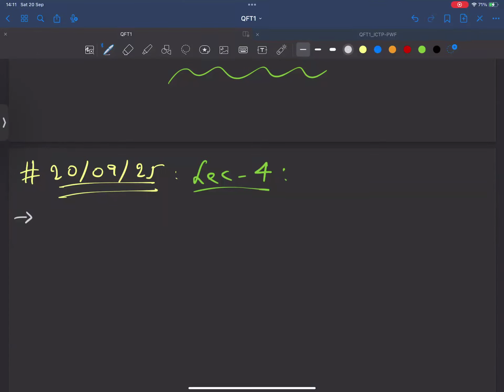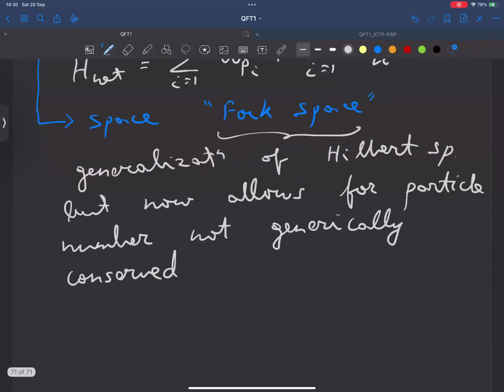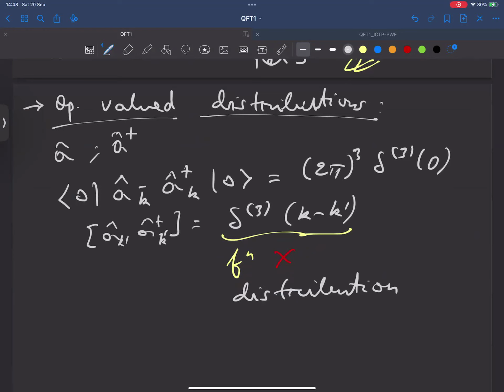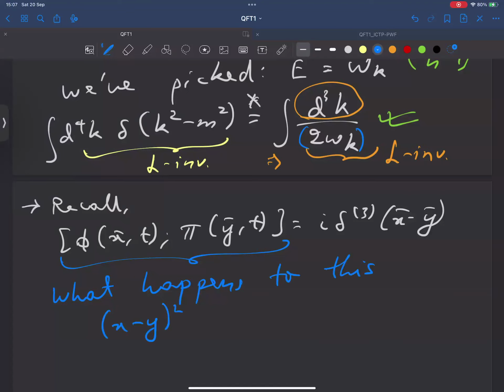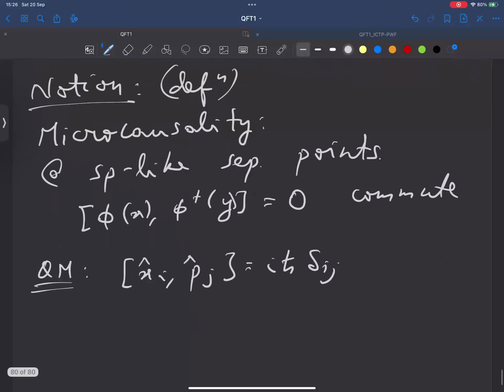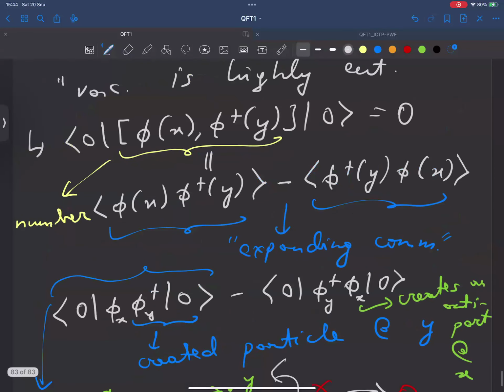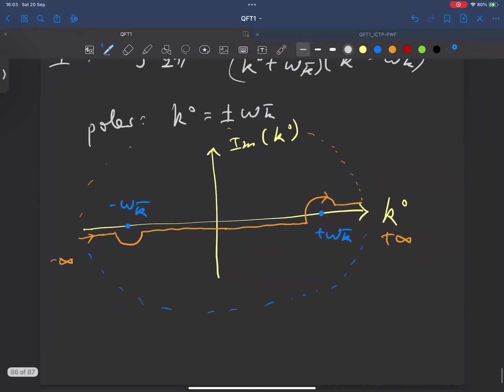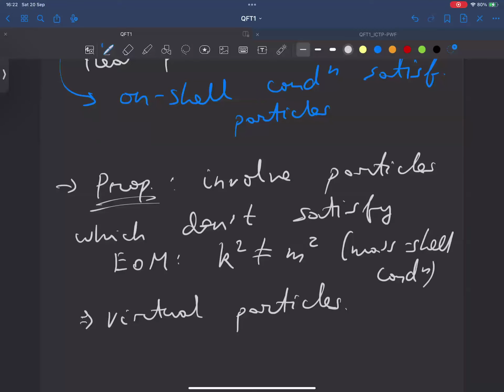Quantum Field Theory Lecture 04